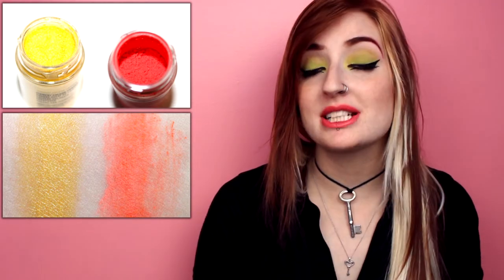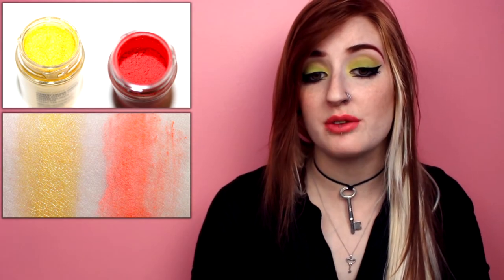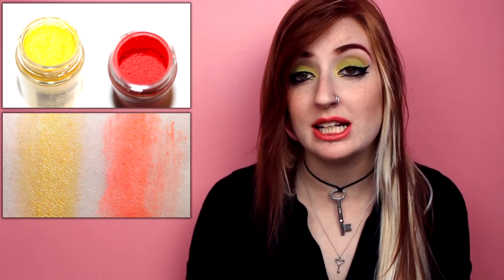Review & Swatches: MAC Playland Collection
MAC released their newest spring collection Playland on April 15, 2014 online and April 17, 2014 in-stores. This video is a review, haul and my thoughts on what I picked up...

- Playland Lipstick in Red Balloon
- Playland Lipstick in Sweet Experience
- Playland Lipstick in Toying Around
- Playland Lipglass in Carousel
- Playland Lipglass in Live It Up
- Playland Lipglass in Lots of Laughs
- Playland Lipglass in Pure Silliness
- Chromagraphic Pencil in Black Black
- Chromagraphic Pencil in Genuine Orange
- Chromagraphic Pencil in Hi-Def Cyan
- Chromagraphic Pencil in Process Magenta
- Pigment in Ever So Yellow
- Pigment in Neo-Orange

Let me know what you picked up, or what caught your eye in the comments!